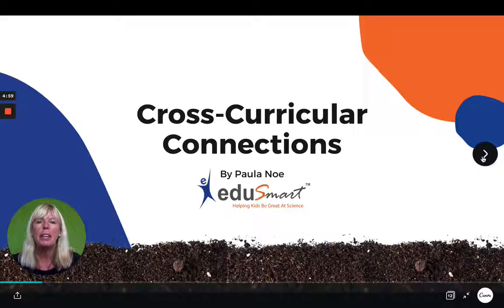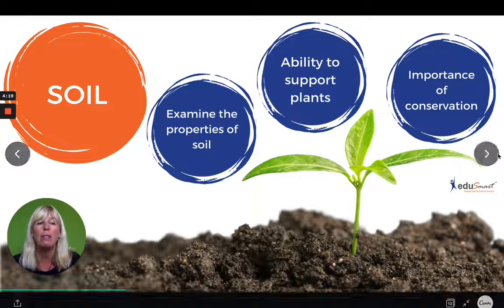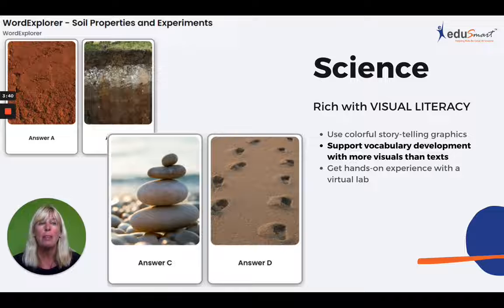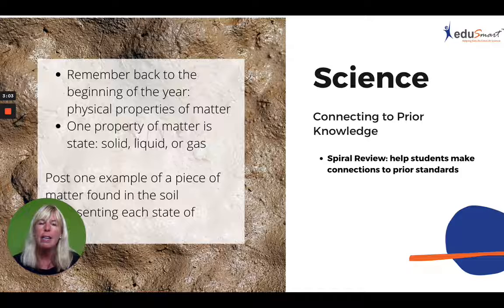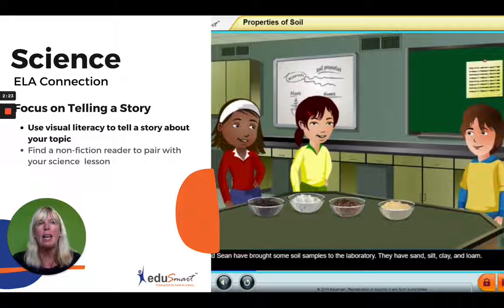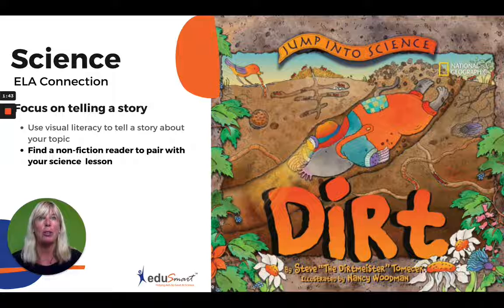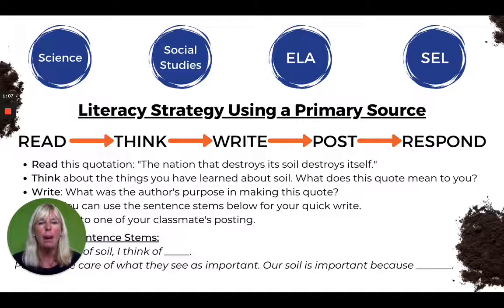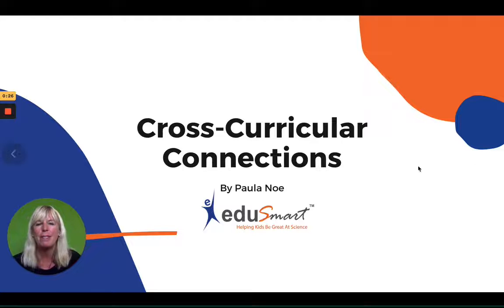Cross-Curricular Connections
Join Paula Noe as she explains the value of cross-curricular connections for both students and teachers. In the process, she will even lay out a sample lesson plan for you to take back to your classrooms!